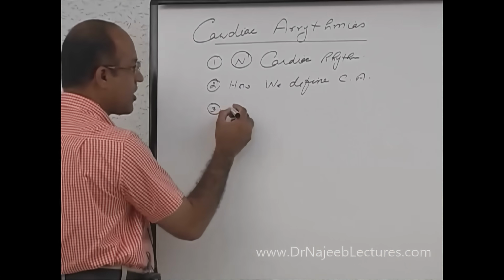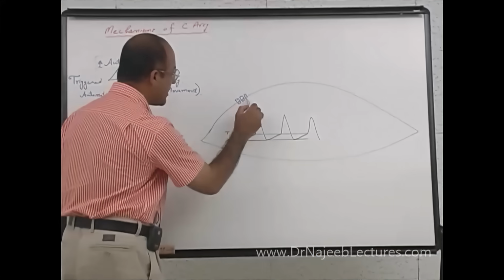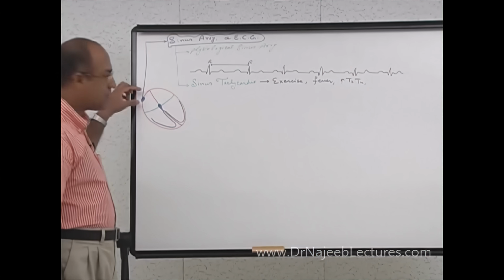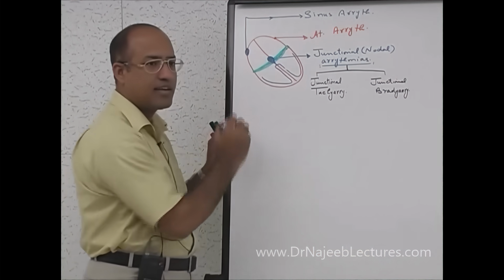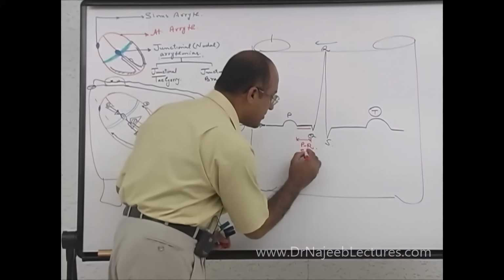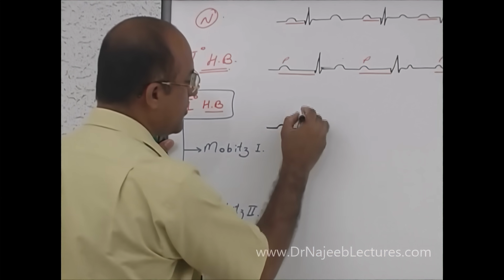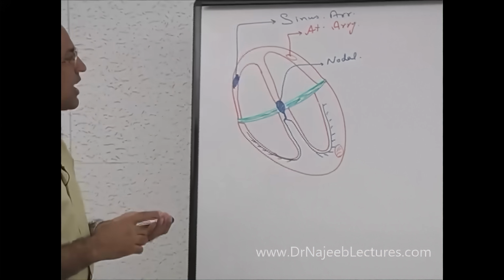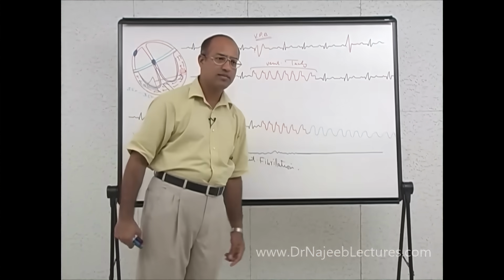Cardiac Arrhythmias | Atrial & Ventricular | Tachycardia & Bradycardia🫀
1. More than 1000+ Medical Lectures.
2. Basic Medical Sciences & Clinical Medicine.
3. Mobile-friendly interface with android and iOS apps.
5. Download option for offline video playback.
6. Fanatic customer support and that's 24/7.
7. Fast video playback option to learn faster.
8. Trusted by over 2M+ students in 190 countries.
▬▬▬▬▬▬▬▬▬▬ Contents of this video  ▬▬▬▬▬▬▬▬▬▬
00:00:00 Start
00:00:35 Objectives
00:01:58 Normal Cardiac Rhythm
00:02:37 Criteria’s Of Normal Cardiac Rhythm
00:10:40 Tachyarrhythmia And Bradyarrhythmia
00:11:30 Tachyarrhythmia Types
00:13:50 Bradyarrythmia Types/ Classification
00:20:00 Mechanism Of Cardiac Arrhythmia
00:35:08 Sinus Arrhythmia And Ecg Pattern
00:35:45 Physiological Sinus Arrhythmia
00:42:42 Sinus Tachycardia
00:46:25 Sinus Bradycardia
00:50:38 Sick Sinus Syndrome
00:52:38 Atrial Tachyarrhythmia
00:53:38 Atrial Tachycardia
00:56:00 Atrial Flutter
00:57:00 Atrial Fibrillation
01:02:42 Junctional Arrhythmia
01:17:30 Electrical Activity In Heart
01:30:59 Junctional Blocks
01:34:50 1st Degree Heart Block
01:37:29 2nd Degree Heart Block
01:40:24 3rd Degree Heart Block
01:45:30 Ecg Patterns In Heart Blocks
01:55:00 Junctional Tachycardia, WPW Syndrome
02:09:31 Ventricular Arrhythmias
02:22:25 Ventricular Systole / Ventricular Premature Beats
02:26:10 Ventricular Tachycardia
02:27:53 Ventricular Flutter
02:29:37 Difference Between Flutter And Fibrillation

An arrhythmia (also called dysrhythmia) is an abnormal heartbeat. Arrhythmias can start in different parts of your heart and they can be too fast, too slow or just irregular.

Normally, your heart beats in an organized, coordinated way. Issues with various parts of your heart — or even the blood your heart pumps — can affect your heart’s normal rhythm. Having a normal heart rhythm matters because your heart supplies your whole body with nutrients and oxygen through the blood it pumps.